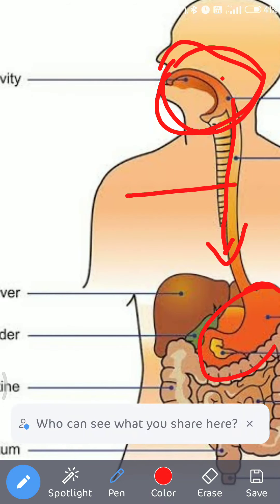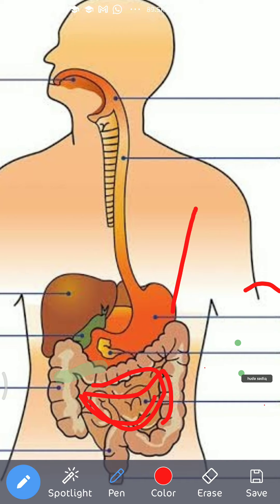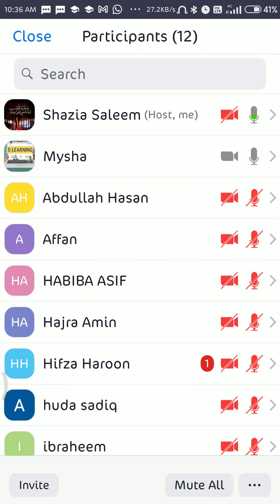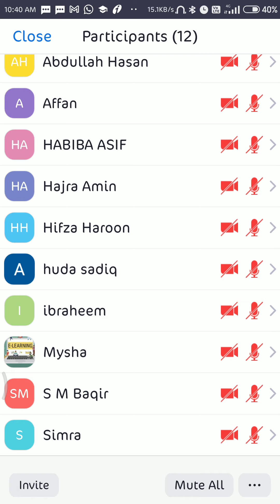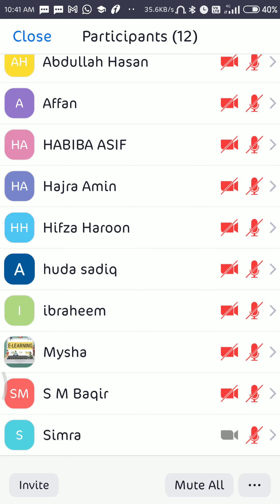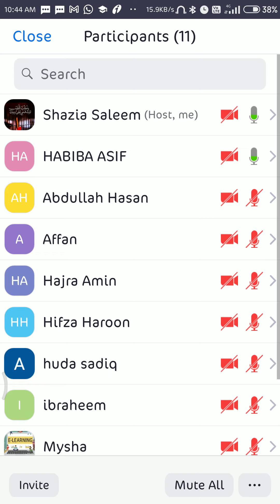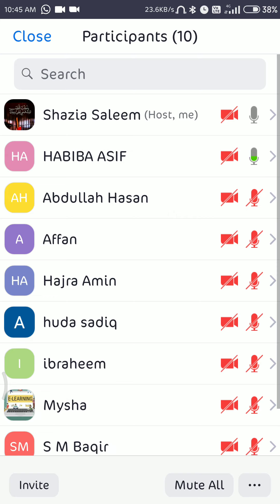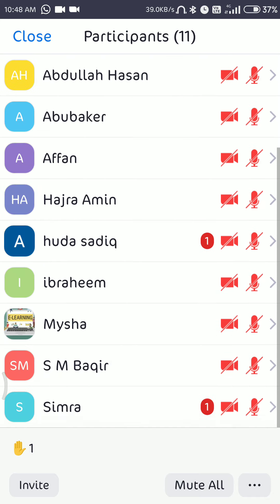Science,class 4th, digestive system